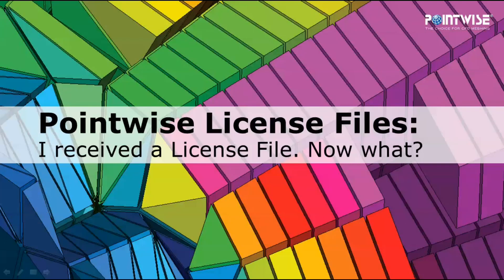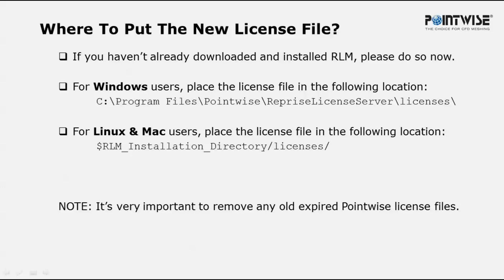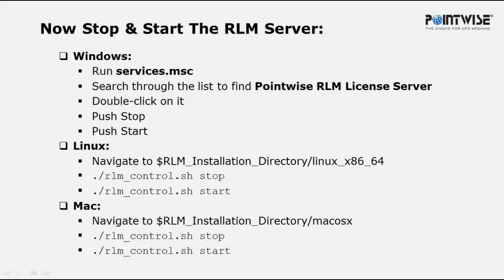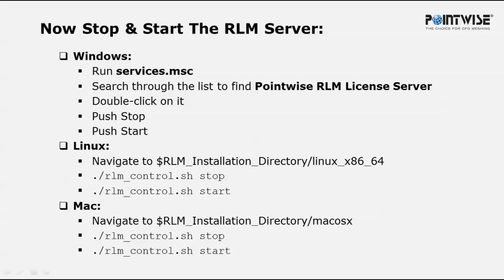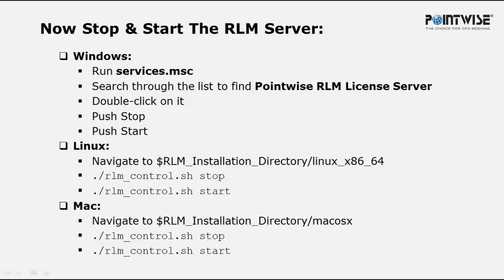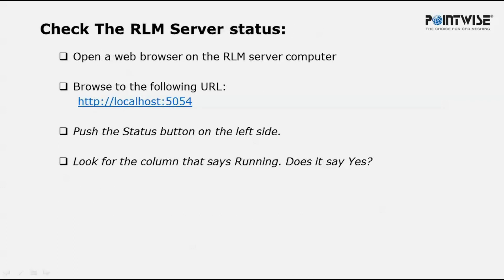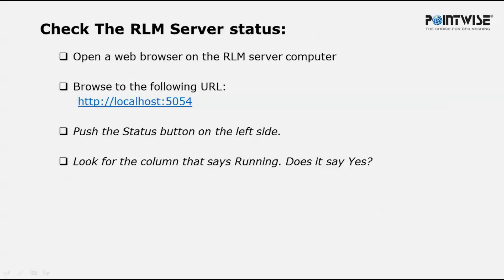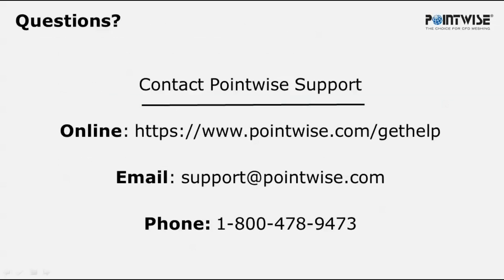What To Do Once You Receive Your Pointwise License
In this video, we cover what to do once you receive your Pointwise license.